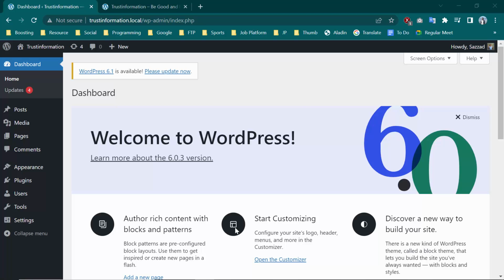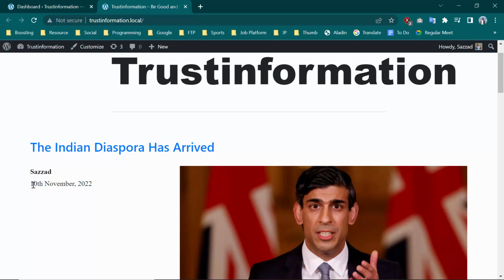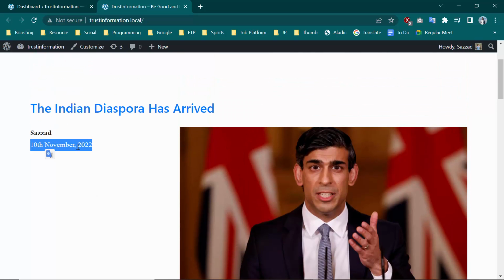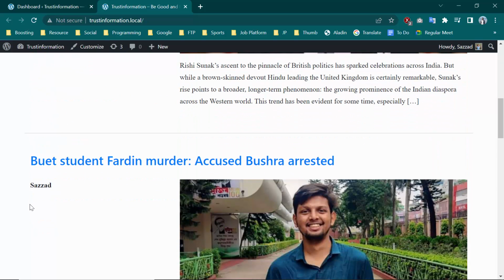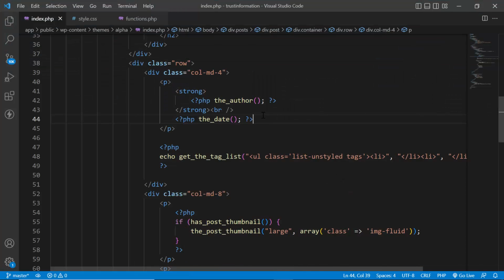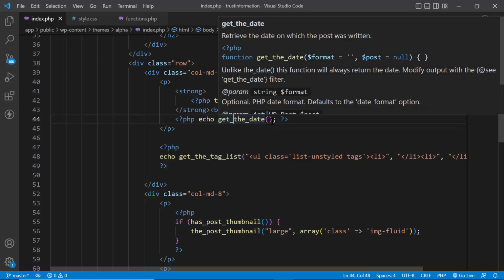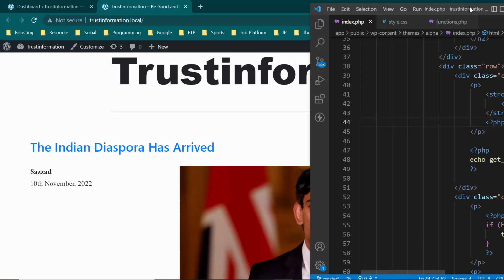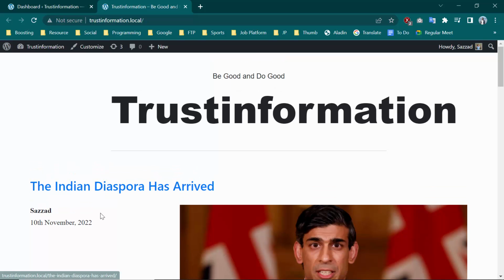Why You Should Not Use the_date() Function in WordPress || A Small Problem with the_date() Function.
The problem that encountering is that the date is only showing up on certain posts. You have to use the the_date function to display the date.

When there are multiple posts on a page published under the SAME DAY, the_date() only displays the date for the first post (that is, the first instance of the_date()). To repeat the date for posts published under the same day, you should use the Template Tag the_time() or get_the_date() (since 3.0) with a date-specific format string. Use to add the date set in the admin interface.